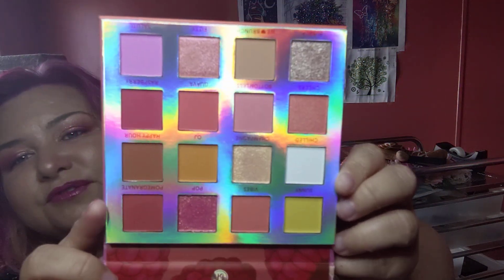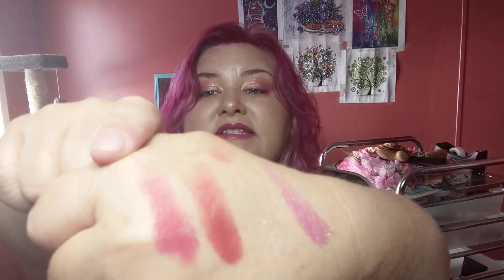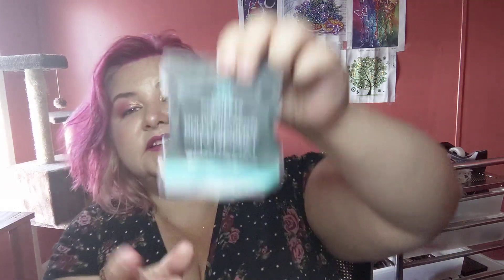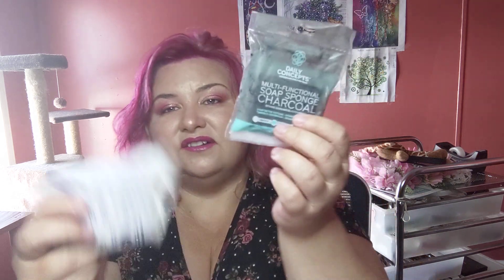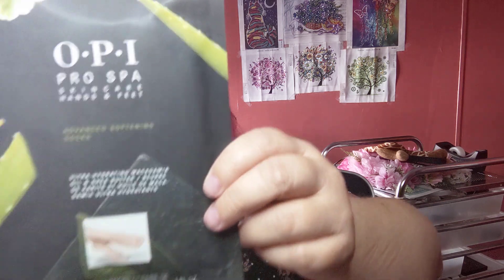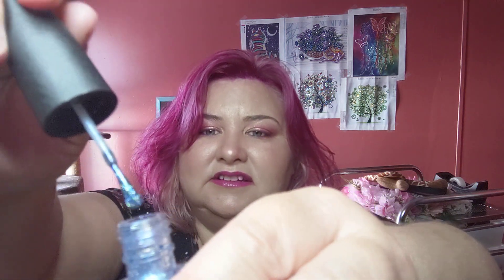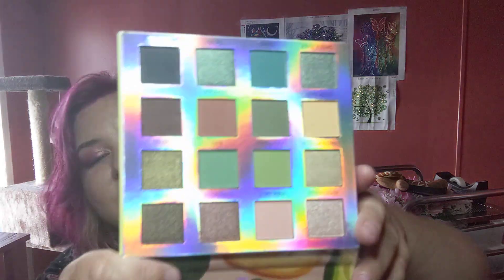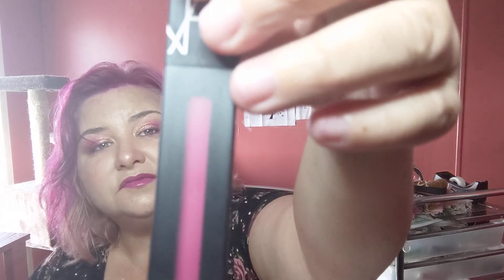Ulta haul starring BH Cosmetics Mimosa Pallette